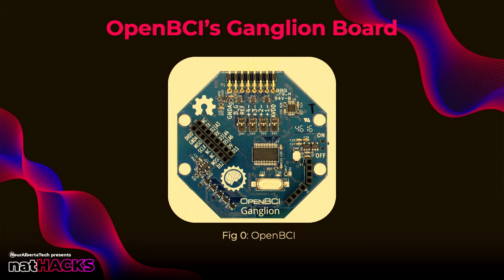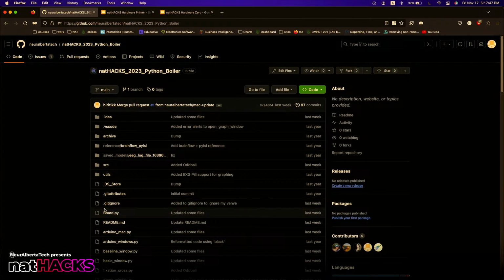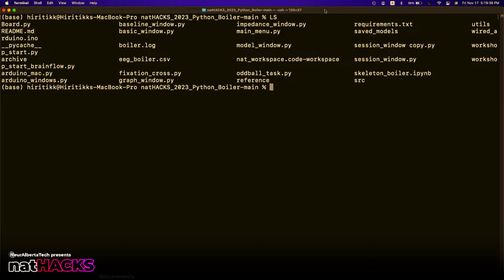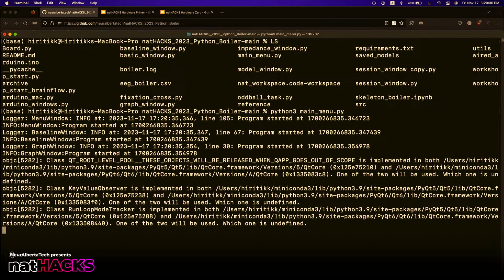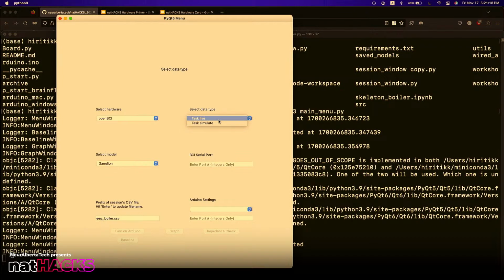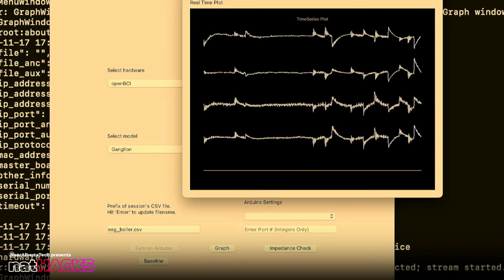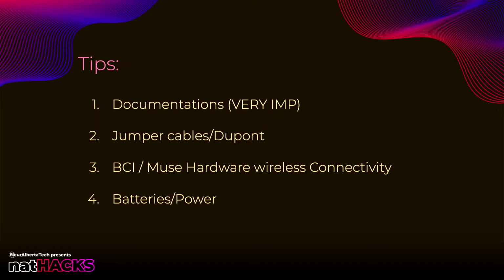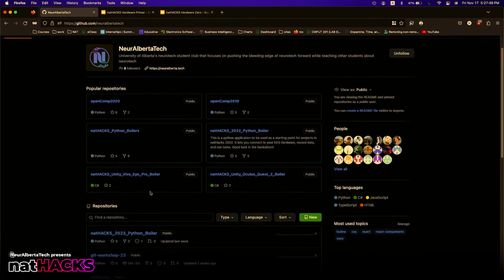Hardware Primer | natHACKS 2023 Workshops